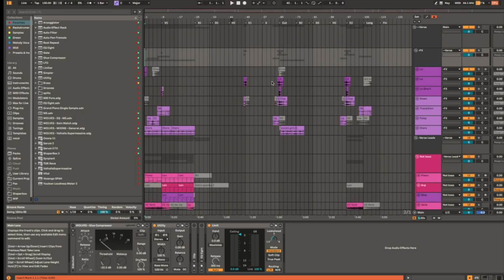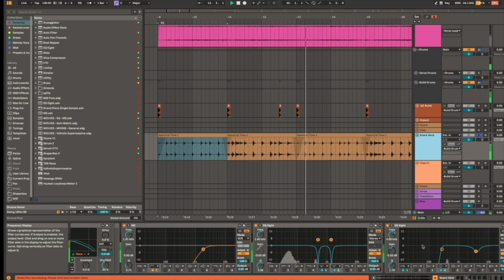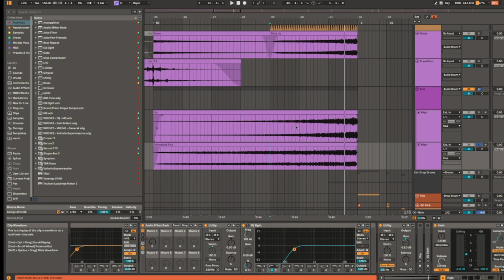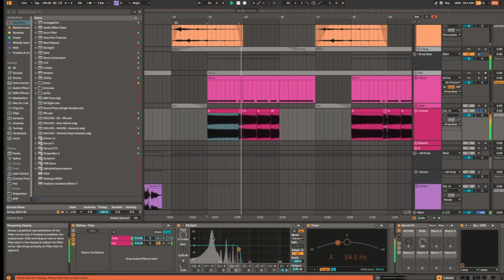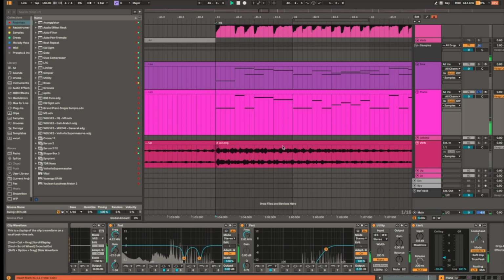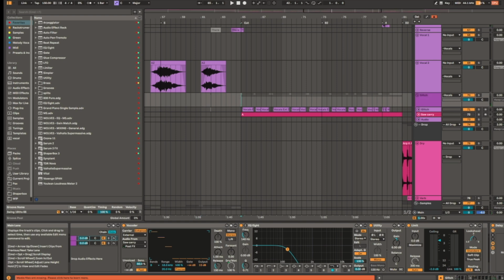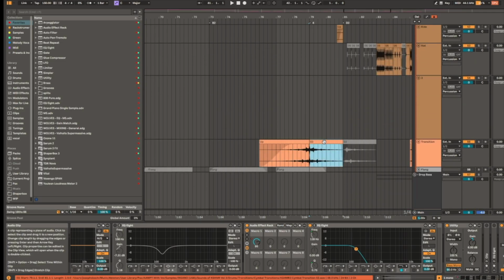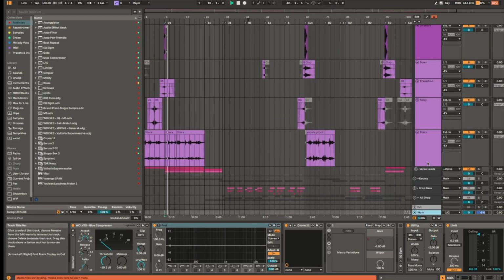How To Trap - full tutorial (RL Grime, Juelz, Hucci, Baauer)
This video is a walkthrough of the song Twilight Zone by WOLVES

In this video I show how to make a full trap song, sound design, layer and mix. The goal is simplicity, minimal sound design, trap drums thick bass, catchy melody.

Inspired by RL Grime, KRNE, baauer, Juelz, Hucci